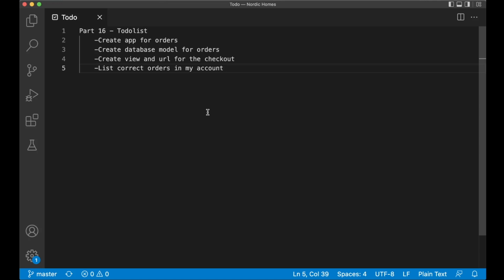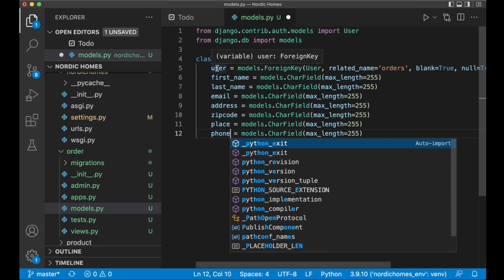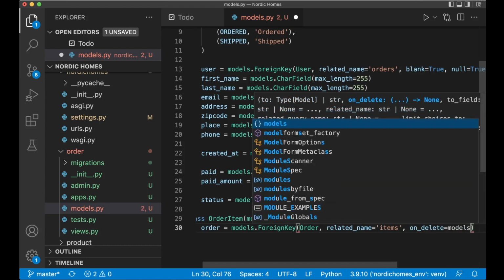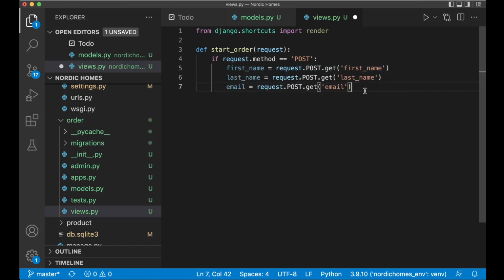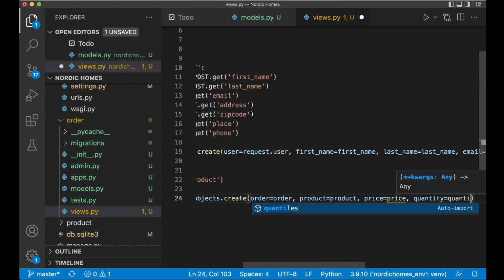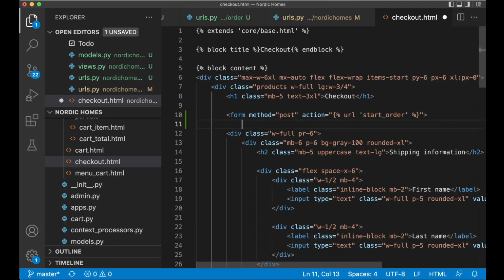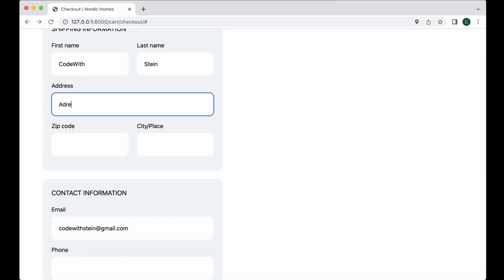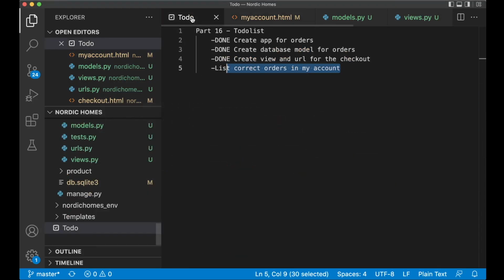Django Ecommerce Website | Orders/Checkout | Htmx and Tailwind | Part 16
In part sixteen, we are starting the implementation of orders.

Part 16 - Todolist
-Create app for orders
-Create database model for orders
-Create view and url for the checkout
-List correct orders in my account

Support me

Important links